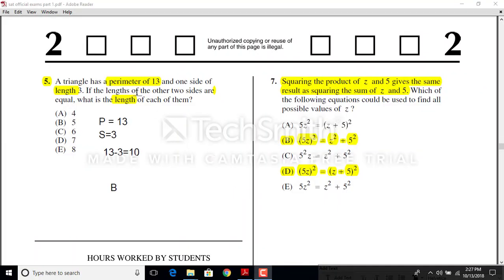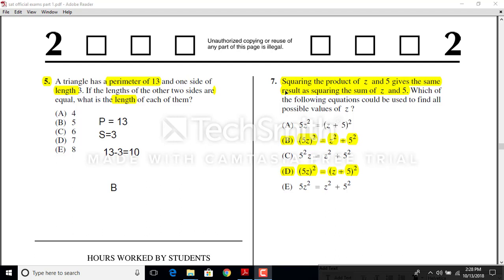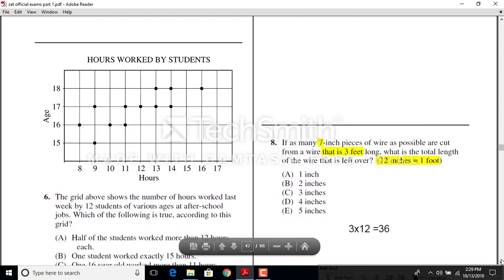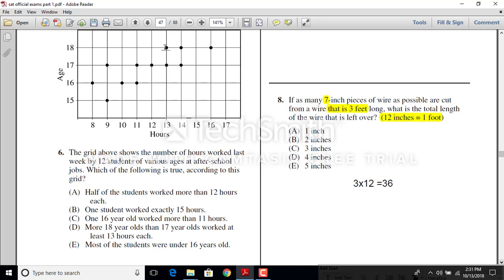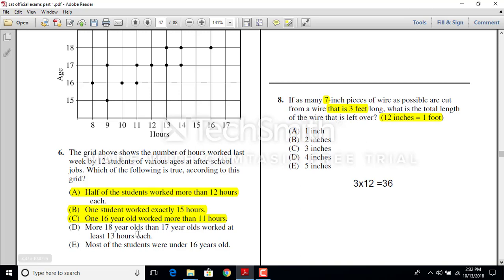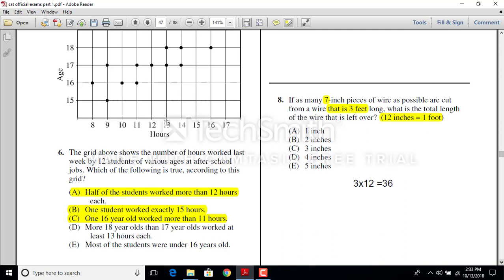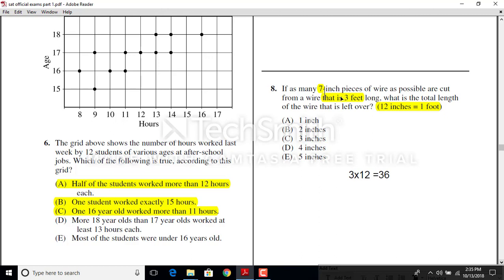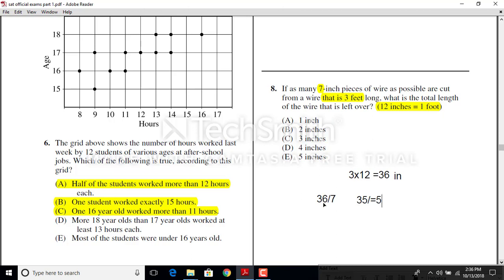SAT TEST PART 2#